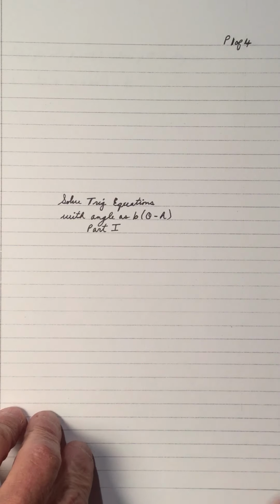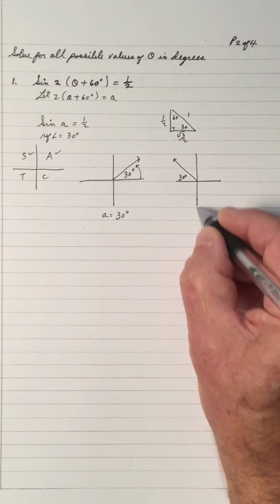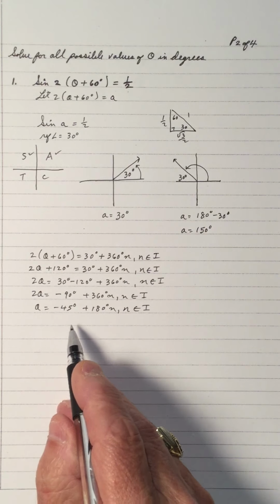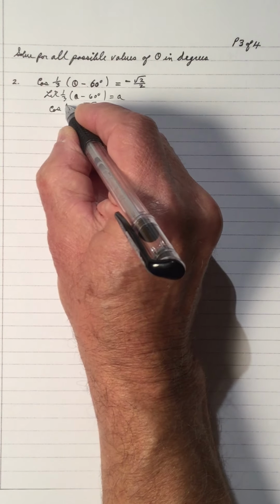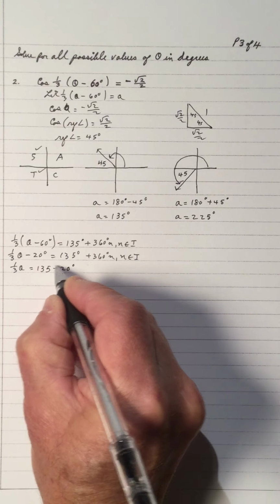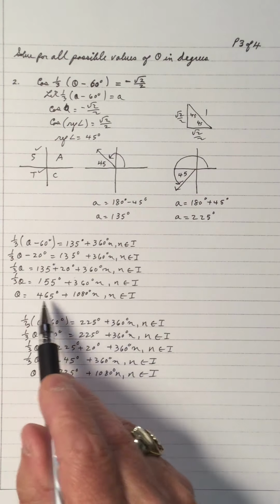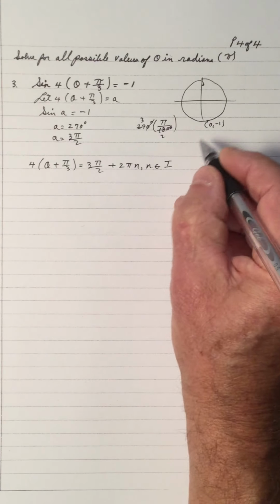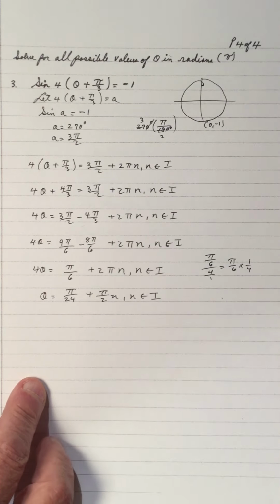Solve Trig Equations with angle as b(theta - h) - Part I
Solve trig equations angle b( theta - h) - Part I